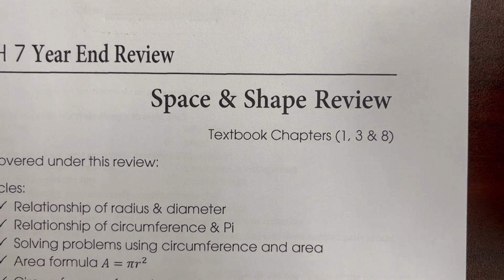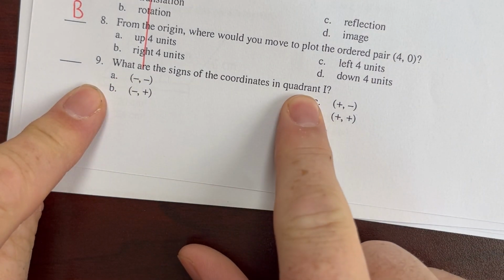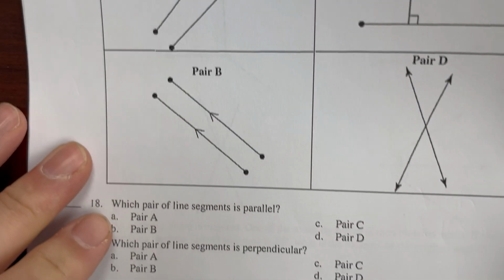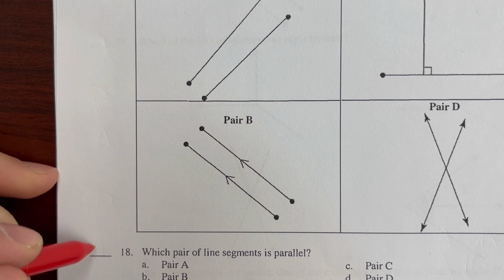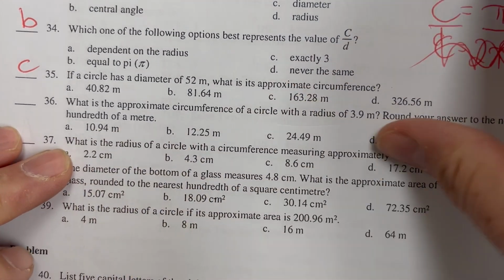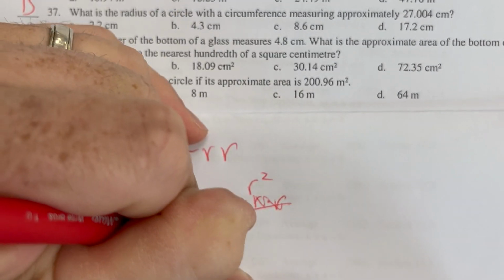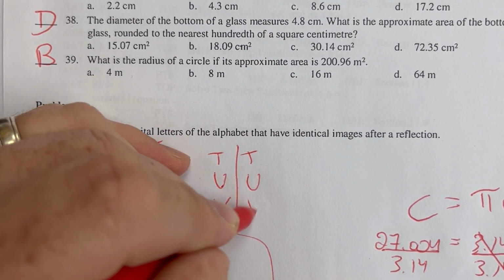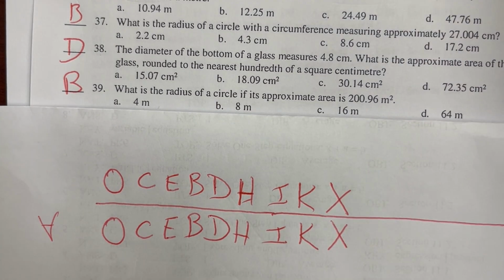Space & Shape Review KEY